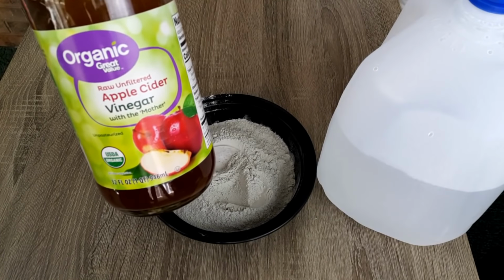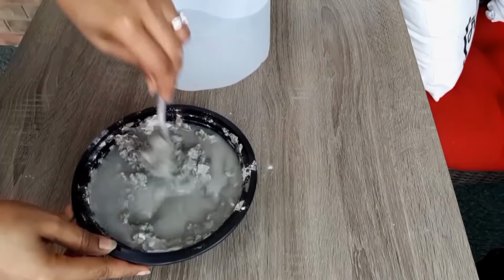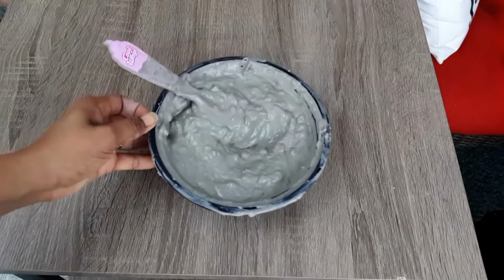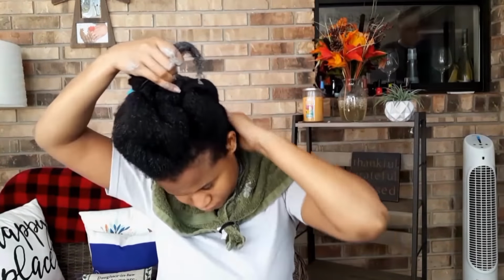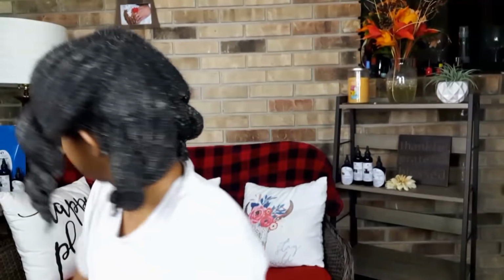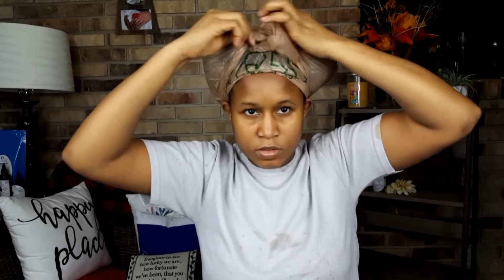How To Grow Your Hair Extremely Fast Under 30 Days ~ 30 days Hair Growth Challenge Complete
How To Grow Your Hair Extremely Fast Under 30 Days ~ 30 days Hair Growth Challenge Complete. Hi Family I am excited to complete my 30 days hair growth challenge. I started the challenge on Feb 1st and completed it on March 1st 2020. And yes I did notice a change in my hair length and thickness. For those of you that join me on the challenge please let us know your feedback on it.

Use This 2 Time's A Week And Grow Long Hair All Year Round|| Aloe Vera Growth Oil 3 Methods

All Natural Fresh Aloe Vera Regrowth Shampoo To Increase Growth Stop Dryness Breakage Baldness.